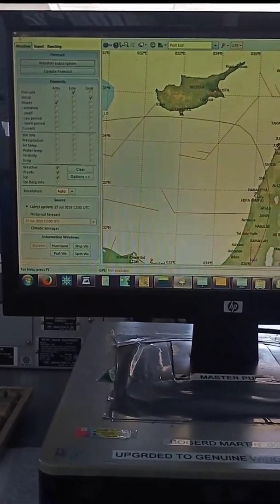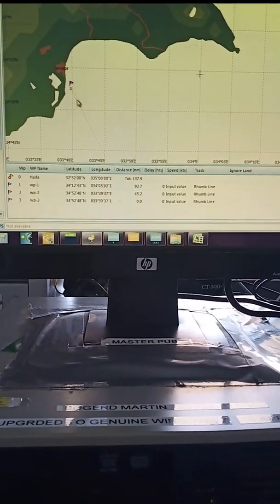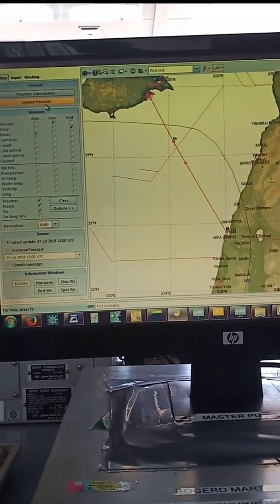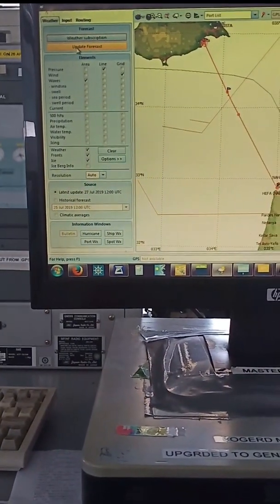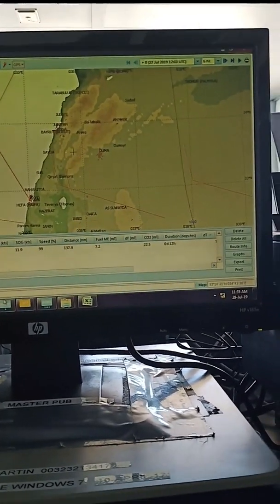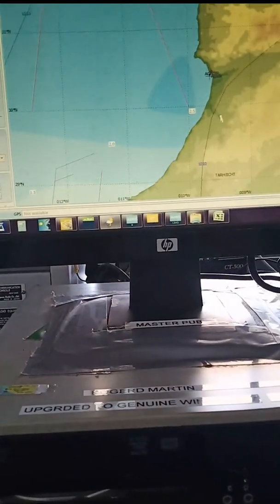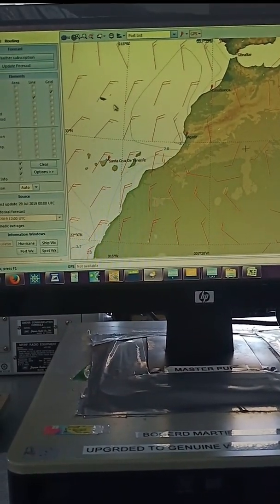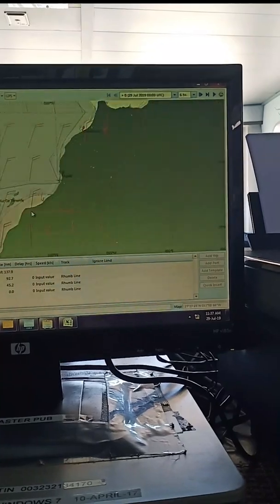SPOS=WORKING ON SPOS( ship weather routing system)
BRIDGE SOFTWARE

ON BOARD SHIP WEATHER ROUTING SYSTEM WORKING,

ROUTE EDITING ,ROUTE ACTIVATION

SHIP PERFORMANCE OPTIMISATION SYSTEM (SPOS)